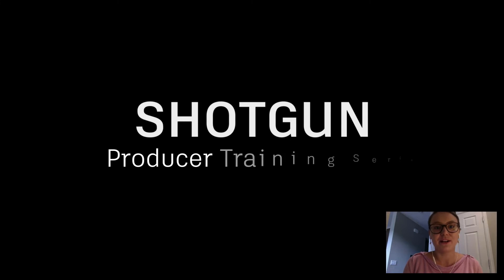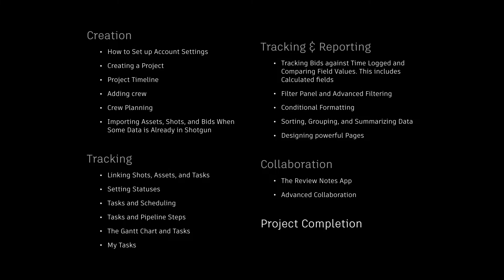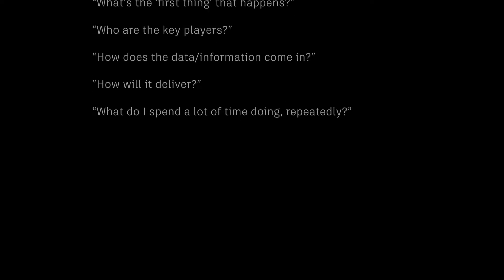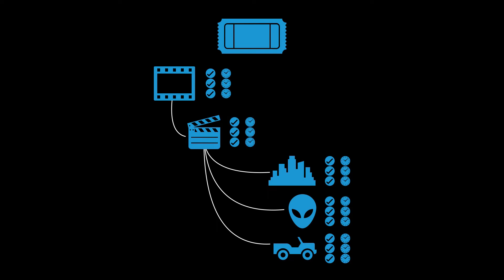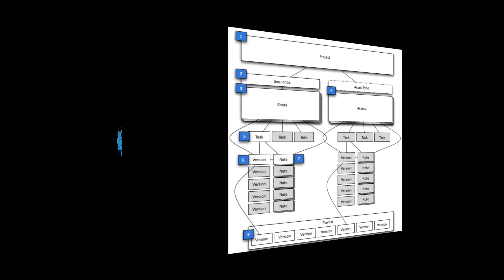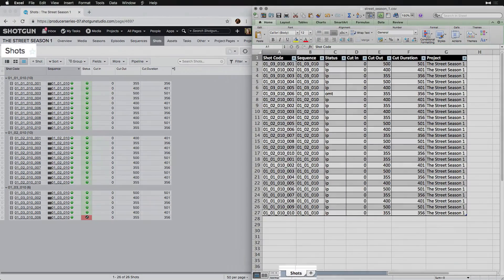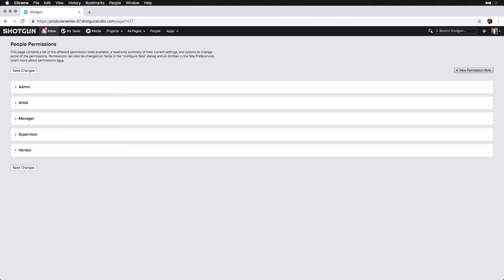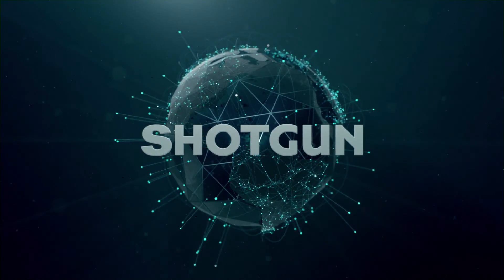Producer Training - Shotgun: A Producer's Intro to Shotgun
An overview of how to organize our information in Shotgun so that our Projects are set up to succeed.